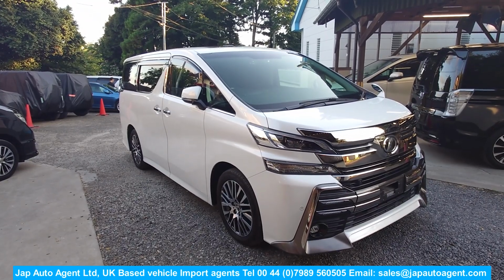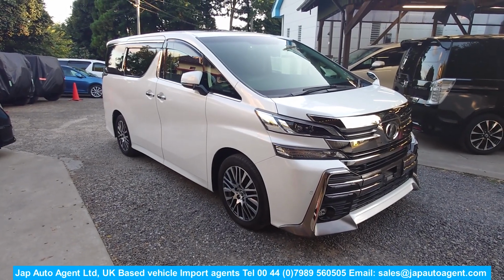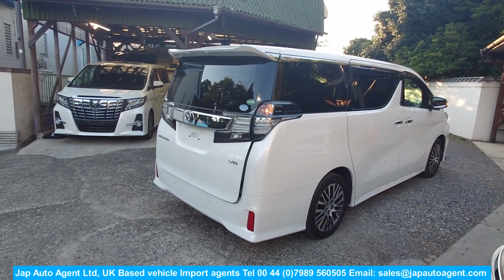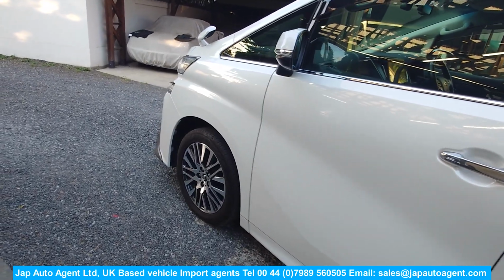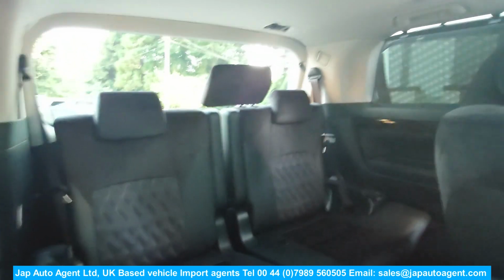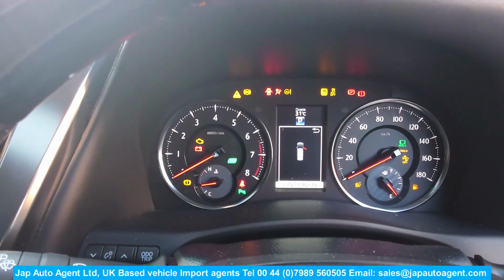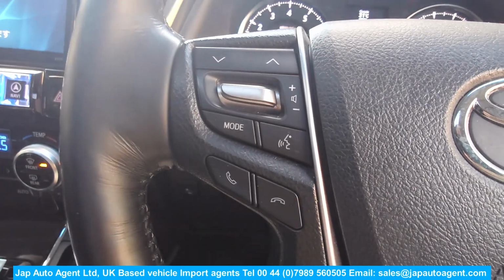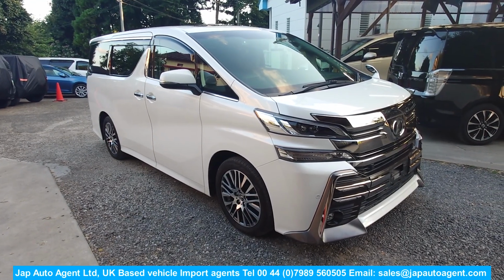( SOLD ) £21,875: 2016 Toyota Vellfire ZA-G Edition 3.5i V6 Auto 34,000 Miles.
( SOLD ) £21,875 GUIDE PRICE OTR. UK: 2016 Toyota Vellfire ZA-G Edition 3.5i V6 Auto 34,000 Miles. Toyota auction grade 4.5 very clean one owner car that looks garaged. Dealer option front bumper aero kit, LED Beam' (see photos). LED fog lights and headlights. Indicator door mirrors. Privacy glass. Rear spoiler. Twin sunroofs. Remote power doors and rear gate. Factory standard 18" Factory alloy wheels with good radial tires. Half leather interior with power assist front and centre captain seats. Driver seat memory positions. Speed adaptive cruise control. Traction control. Dual climate control. Dash monitor and rear entertainment with rear remotes. Automatic folding mirrors with auto wipers and lights. All round parking sensors. Front, side and curtain airbags. ABS. PCS. Drive recorder. Smart keys (x2). Non-smoker interior. Full spare wheel. Pull-up shades and rear windows. Dealer option 'Car Aroma'. Heated leather steering wheel. Dealer original floor carpets. All maker recalls completed. Pearl white colour.
To learn more about buying cars direct from Japan contact Paul on Mob 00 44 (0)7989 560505 or go to the We are a UK Based Japanese car import agents. working for a Fixed Commission. We provide and opportunity selected high auction grade vehicle direct from Japan at Export Trade Prices! for personal import into your own country.  You WILL make large savings on Retails Prices for a Like for Like vehicle !, We have traded for 20 years supplying thousands of vehicles throughout the UK. Thank you for viewing the video.